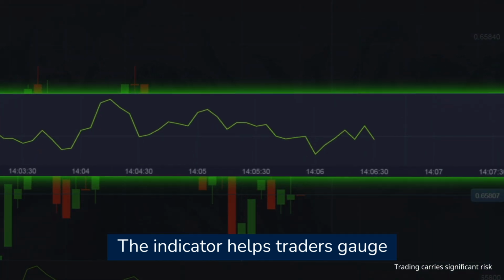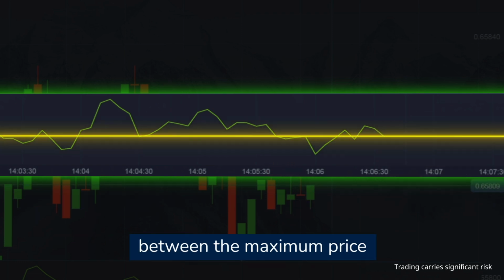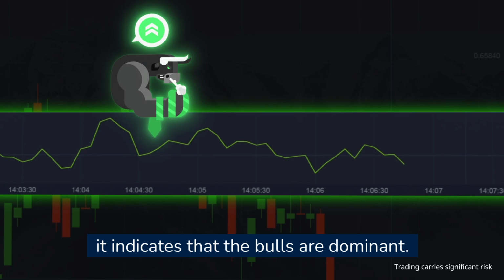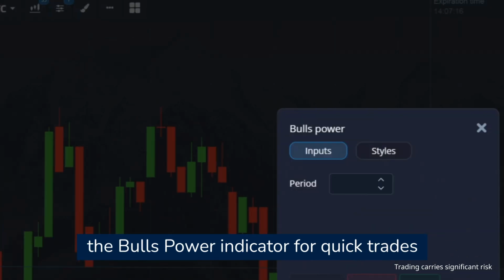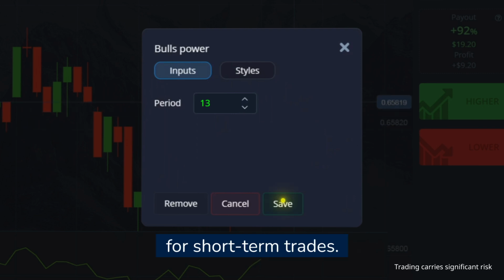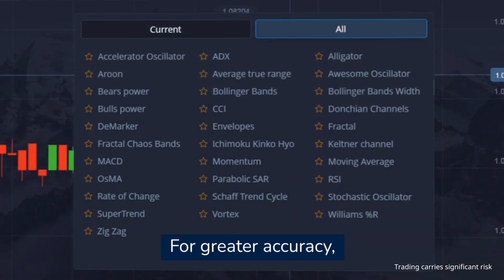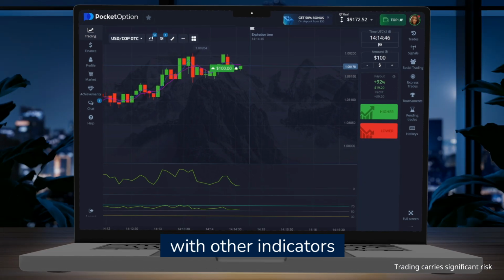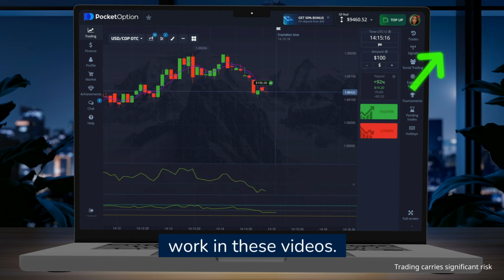Bulls Power Trading Strategy | Day Trading Strategies | Trading Guide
Learn how to use the Bulls Power trading strategy on Pocket Option for quick trades starting at five seconds. Developed by Alexander Elder, the Bulls Power indicator helps traders assess the strength of buyers in the market by measuring the difference between the maximum price and the exponential moving average (EMA).

In this video, we cover:
🔹 Setting up the Bulls Power indicator for short-term trades
🔹 Identifying key buy and sell signals
🔹 Combining Bulls Power with other indicators for better results

0:00 Introduction
0:12 What is Bulls Power Indicator
0:41 How to Set Up the Bulls Power Indicator
0:52 Bulls Power Signals
1:10 Recommendations for Use

Explore more!